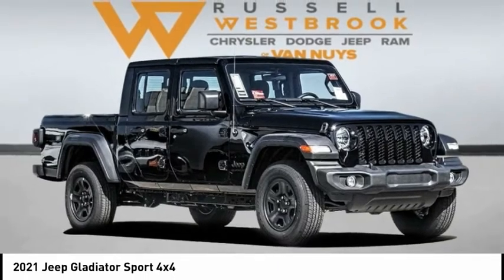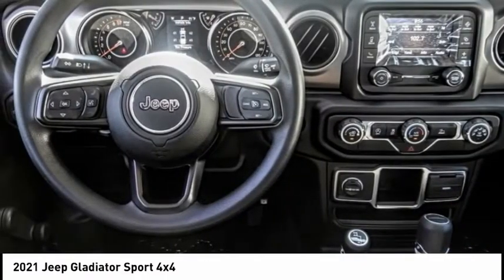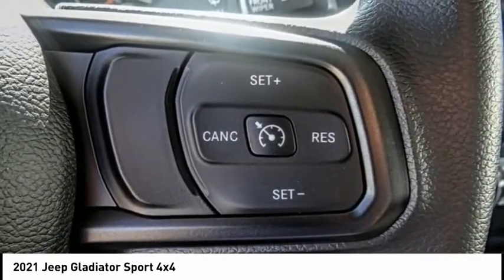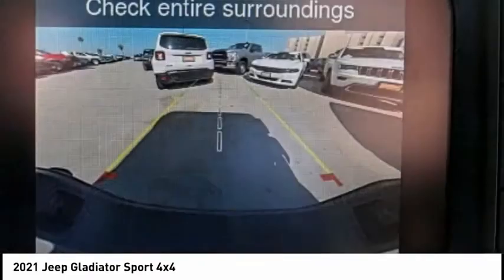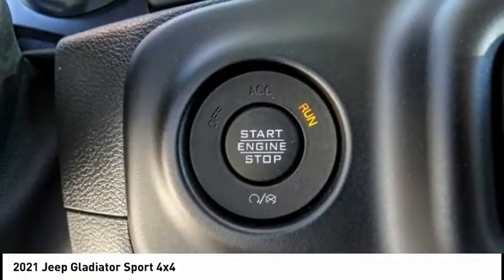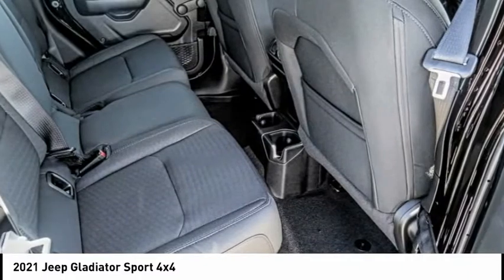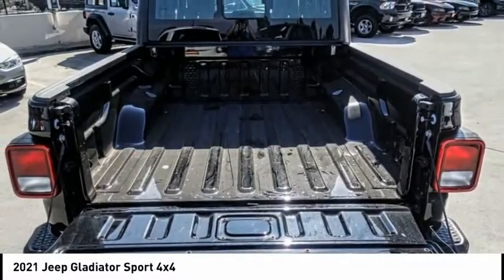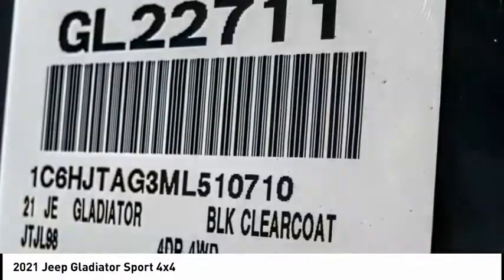2021 Jeep Gladiator VAN NUYS LOS ANGELES SAN FERNANDO VALENCIA CANOGA PARK GL22711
2021 Jeep Gladiator Sport 4x4

RUSSELL WESTBROOK CHRYSLER DODGE JEEP RAM PROUDLY SERVICING VAN NUYS, LOS ANGELES, SAN FERNANDO, VALENCIA, CANOGA PARK, & SURROUNDING SOUTHERN CALIFORNIA LOCATIONS. THIS BLACK 2021 Jeep GLADIATOR IS EQUIPPED WITH A 3.6L V6 24V VVT, TRANSMISSION, AND RECEIVES AN ESTIMATED 16 City/23 Hwy MPG. CONTACT RUSSELL WESTBROOK CHRYSLER DODGE JEEP RAM OF VAN NUYS TO SCHEDULE A TEST DRIVE AND TAKE THIS 2021 Jeep GLADIATOR HOME TODAY, OR VISIT OUR SHOWROOM CONVENIENTLY LOCATED AT 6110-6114 VAN NUYS BLVD VAN NUYS, CA 91401. STOCK #: GL22711 | 2021 Jeep Gladiator Sport 4x4 TRACTION CONTROL AIR CONDITIONING 2021 Jeep GLADIATOR Sport 4x4 4WD Russell Westbrook Chrysler Dodge Jeep Ram of Van Nuys is driven and focused to ensure the highest customer satisfaction. A team above all, but above all a team. STOCK #: GL22711 | VIN: 1C6HJTAG3ML510710 | 2021 Jeep Gladiator Sport 4x4 TRACTION CONTROL AIR CONDITIONING Russell Westbrook CDJR of Van Nuys